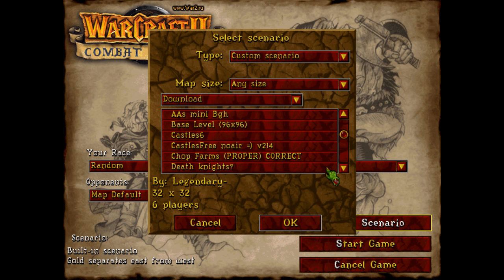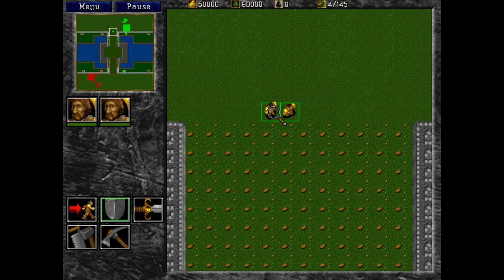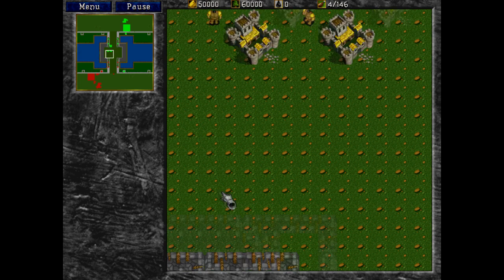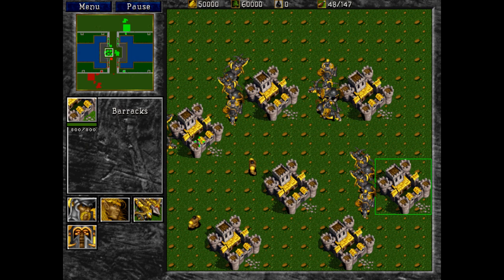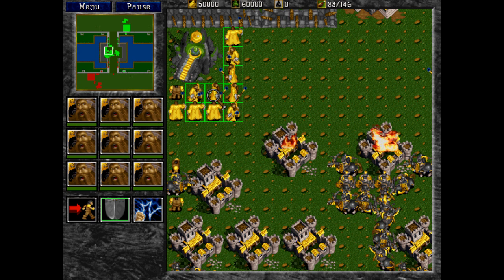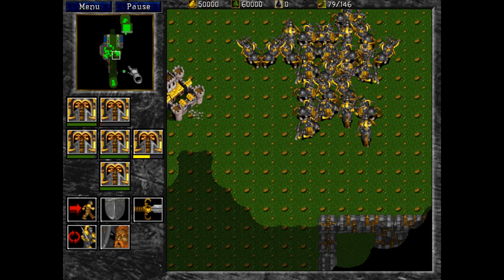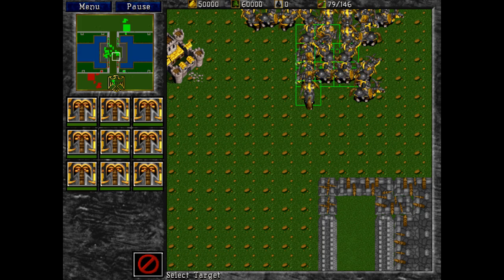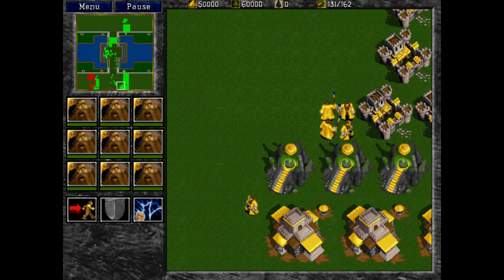Warcraft 2 Free Castles Tutorial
This video is a tutorial on how to play a basic strategy on Warcraft 2 Free Castles. The purpose of this video is to help War2Combat grow as a whole game, and to train players on how to become better more well rounded players by mastering macro-management.

Support the cause and go sub! Lets keep this game going!